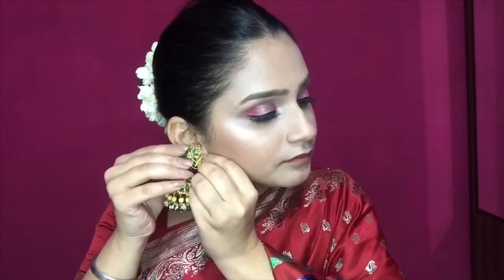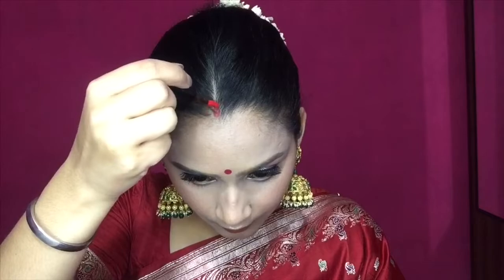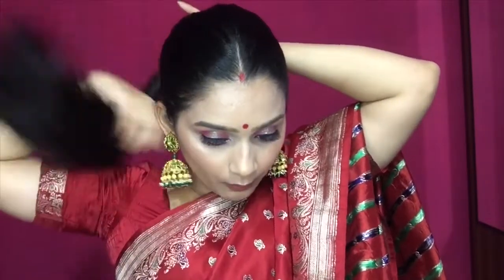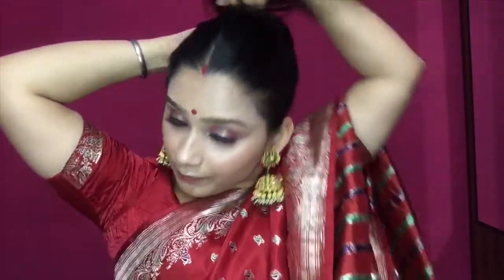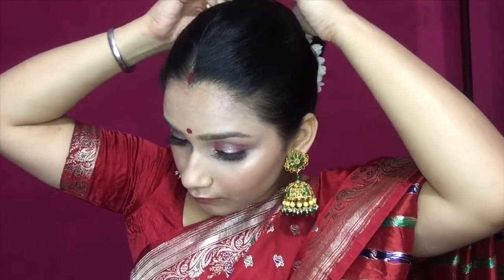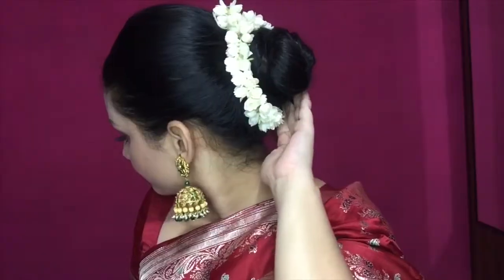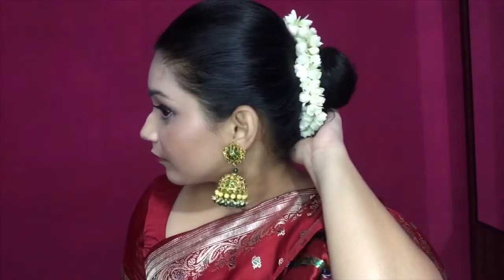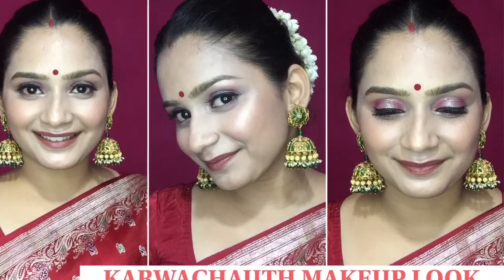EASY AND SIMPLE HAIRSTYLE FOR THIS KARWACHAUTH|HAIRSTYLE FOR BEGINNERS|2020